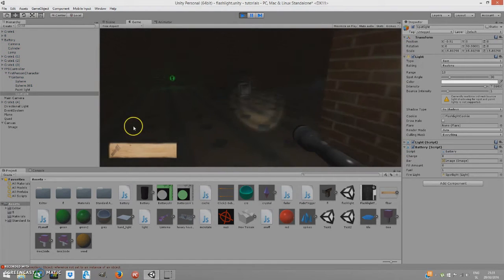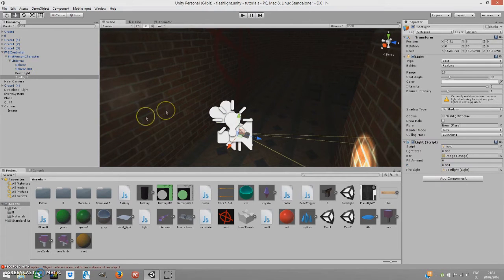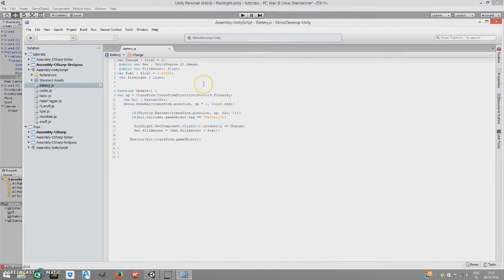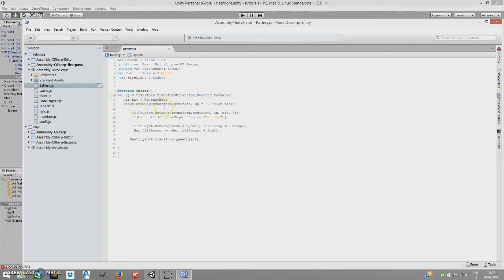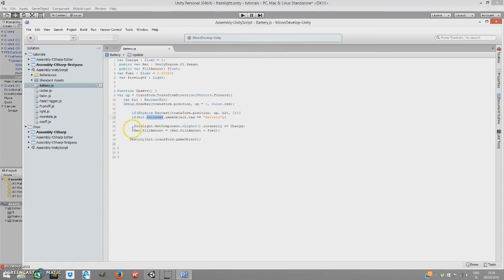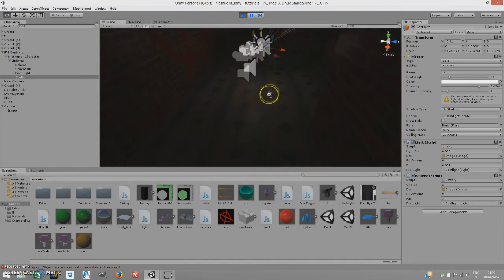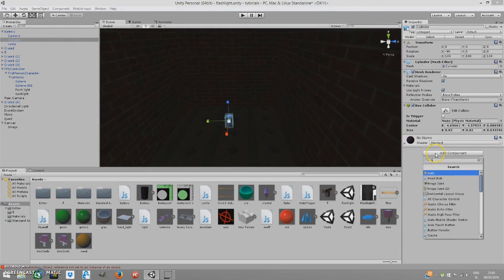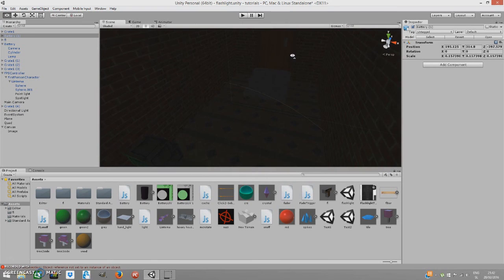Unity 3d How To Make A Horror Game Pt 2 - Battery Pickups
Hello, In this horror game I will show you how to make a simple battery pickup with raycasting :D